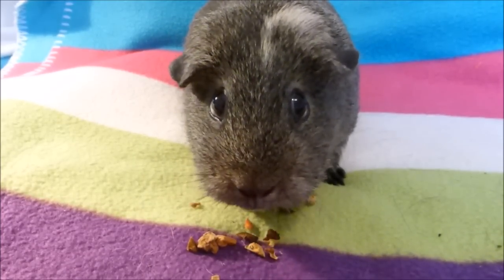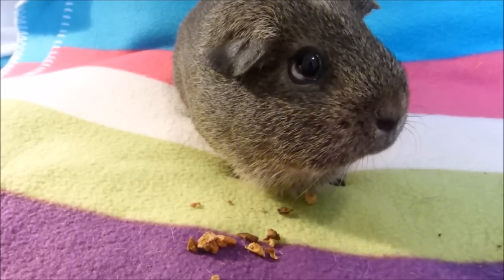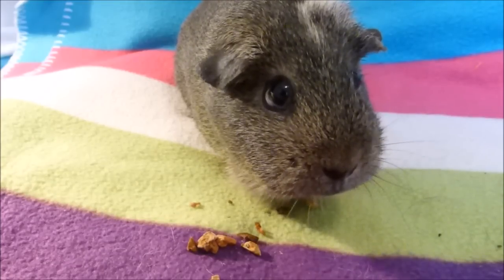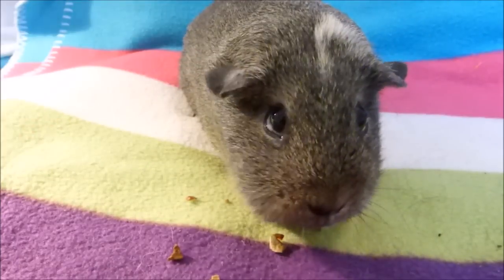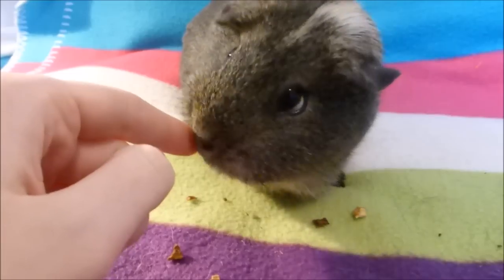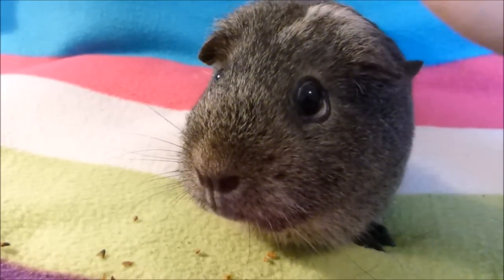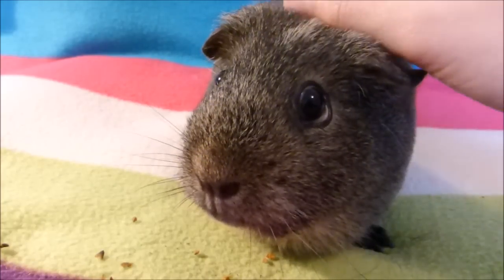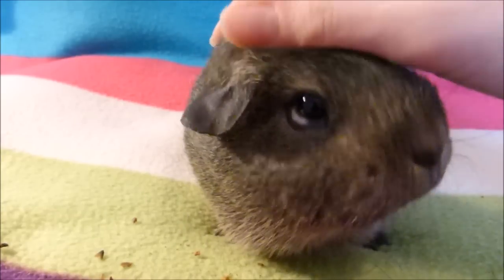What's Wrong With Your Guinea Pig's Eye?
An odd question I am asked from time to time about my guinea pig!  This video explains what "Fatty eye" or "Pea eye" is, what might cause it an whether we should be worried if our guinea pigs have it.